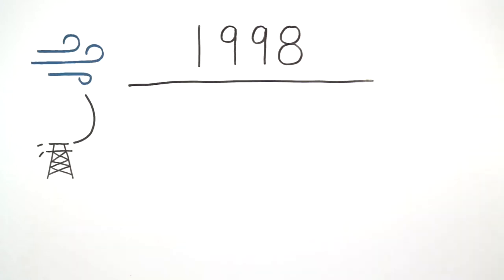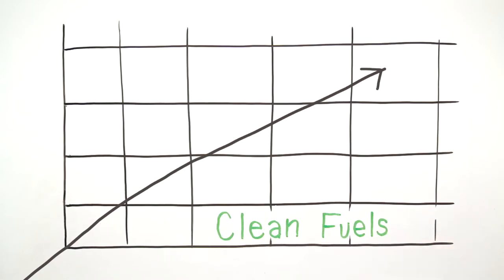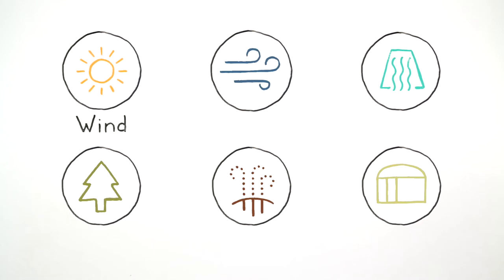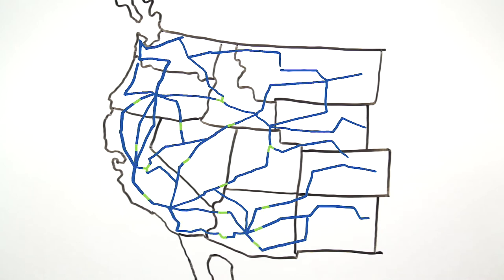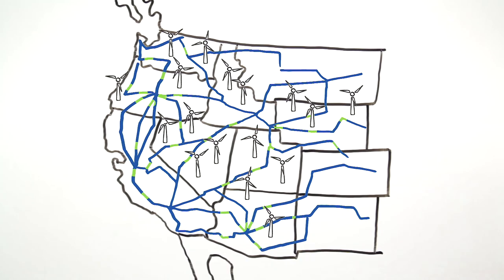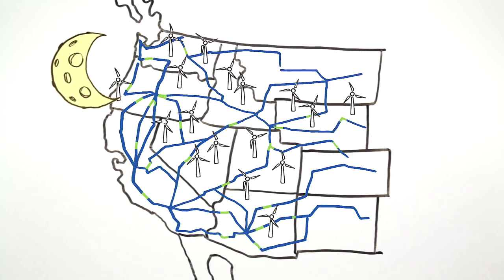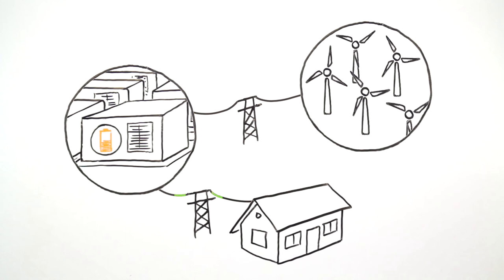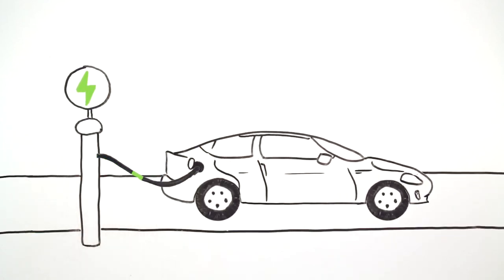California ISO Oversupply & Solutions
California ISO explains renewable resource integration and oversupply